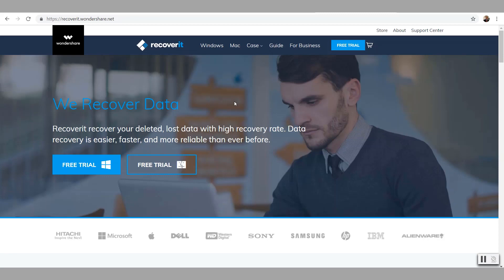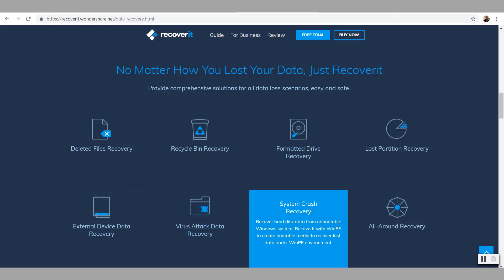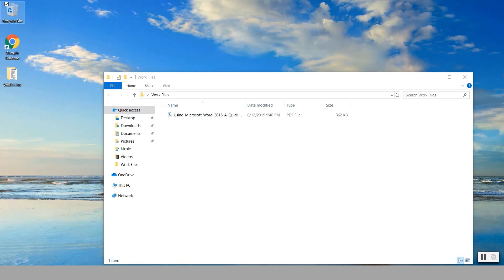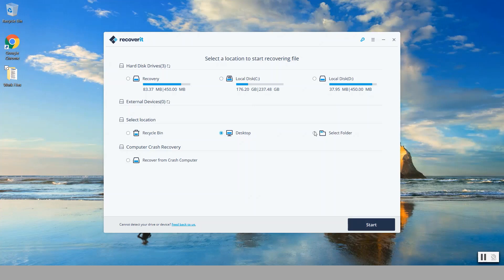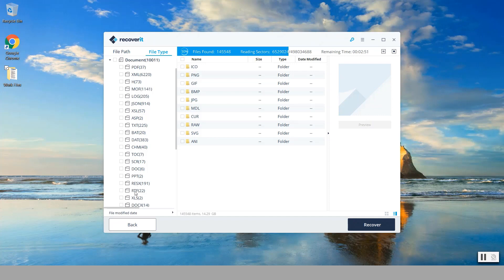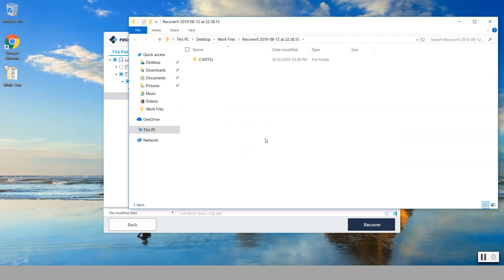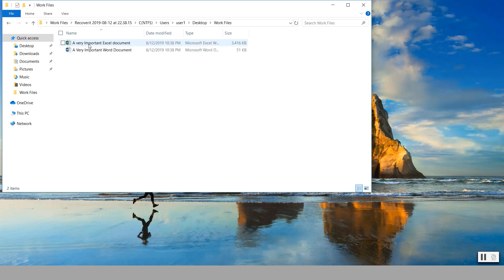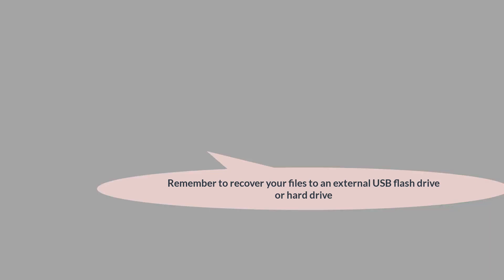Recovering Excel and Word Files Using Wondershare Recoverit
Learn how to recover deleted Excel and Word files using Recoverit For full tutorials on Word, Excel, Access, PowerPoint and Outlook, check out the channel videos.